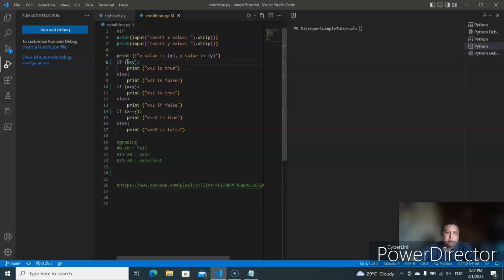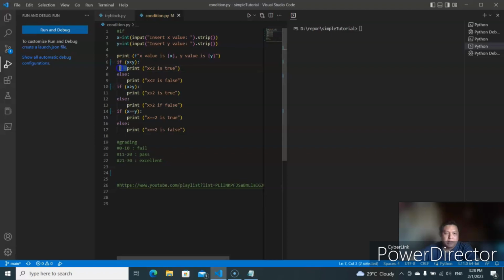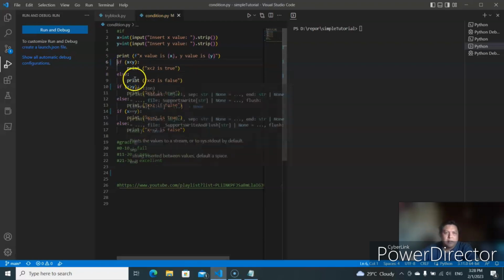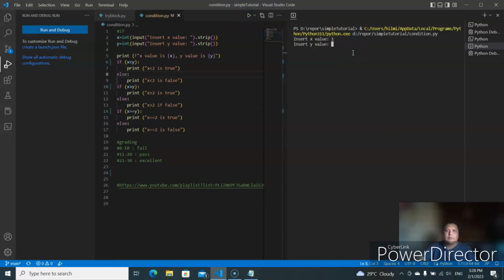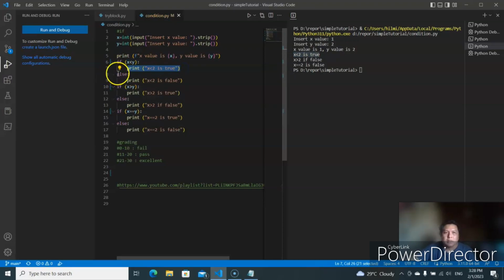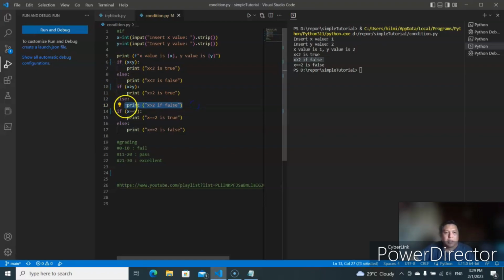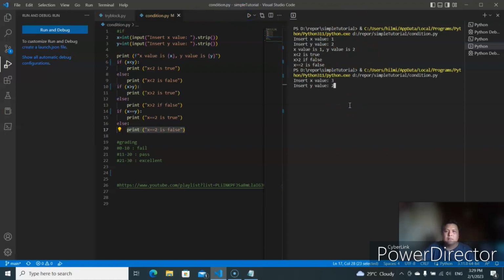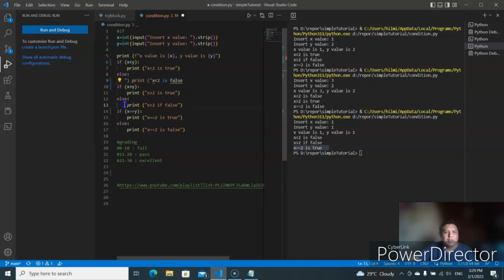Python Programming: How to Use If..Else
Welcome to this Python tutorial on the if..else statement. In this video, we'll be covering everything you need to know about this important concept in programming. By the end of this Python tutorial, you'll be able to control the flow of your code based on certain conditions using the if..else statement. We'll start by discussing the syntax and then move on to some examples to help you understand how it works. Whether you're a beginner or an experienced programmer, this Python tutorial has something for everyone.